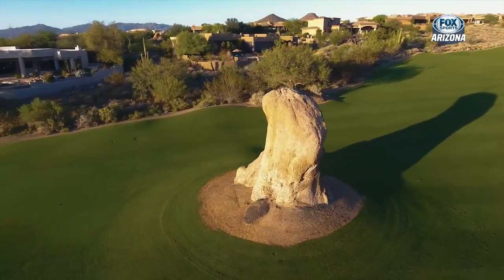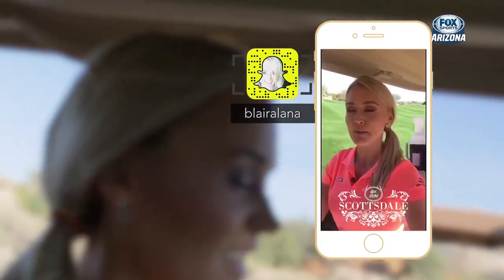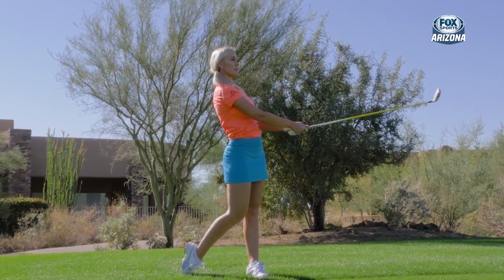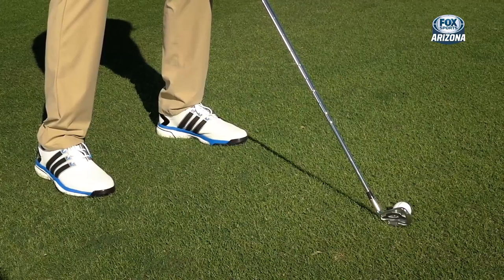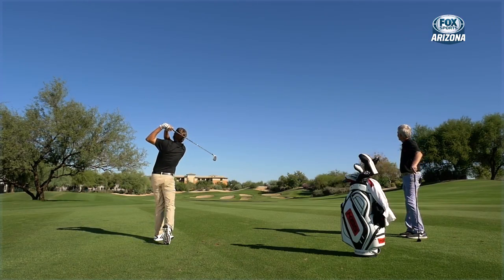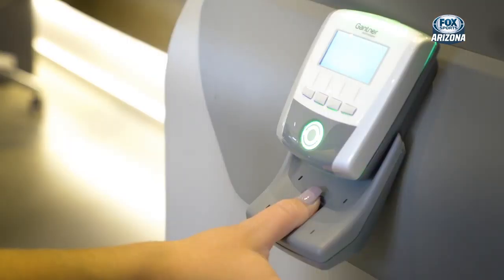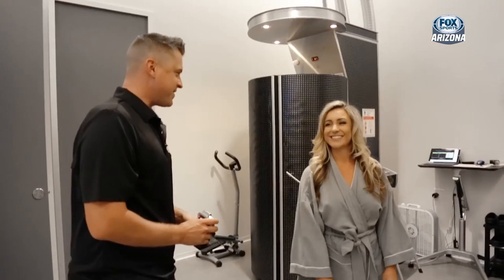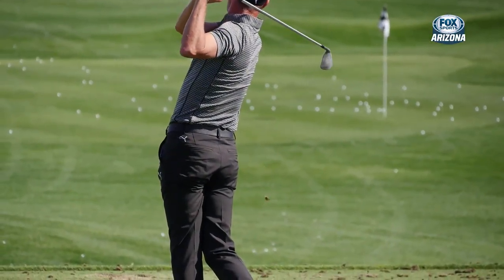Breaking Par: Episode 1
A golf show that looks at the game through a different lens.
Join the team, we want to put you on our show.